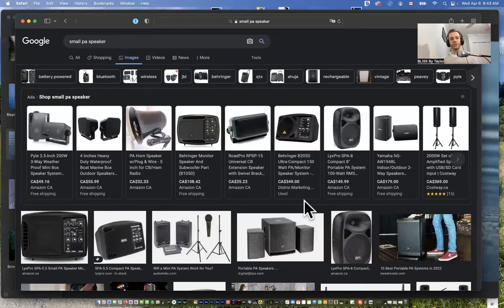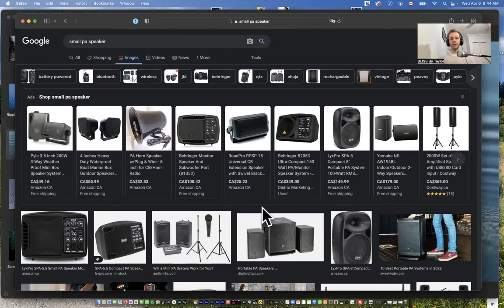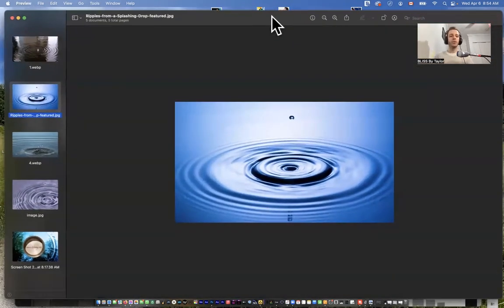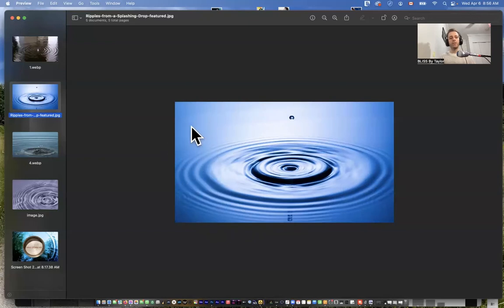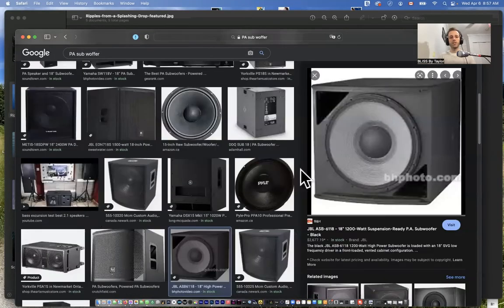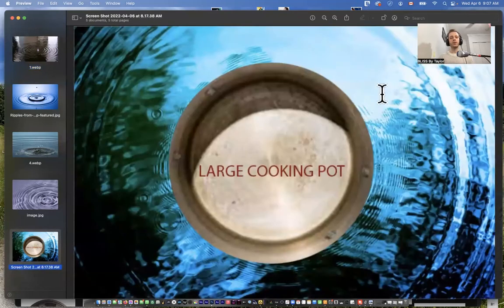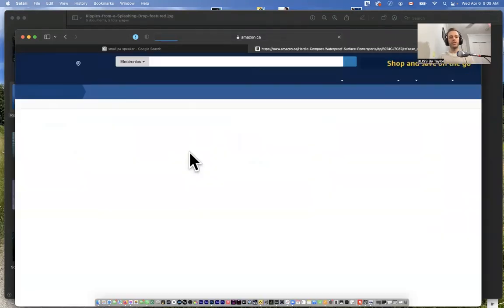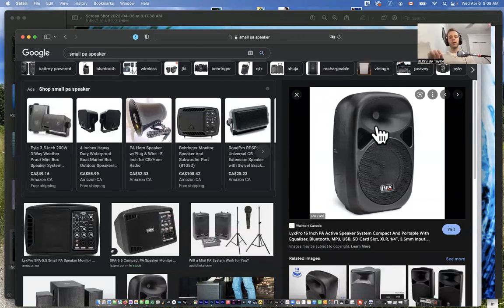(Episode 6) Professional Media - Outputs, PA Speakers / Projected Audio